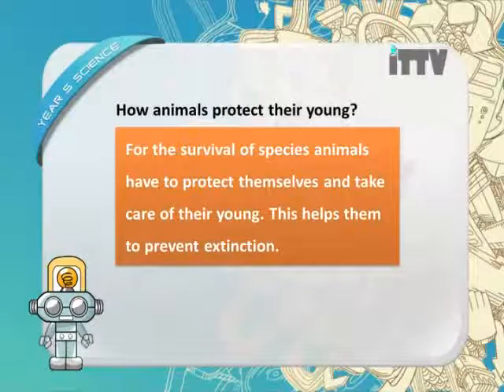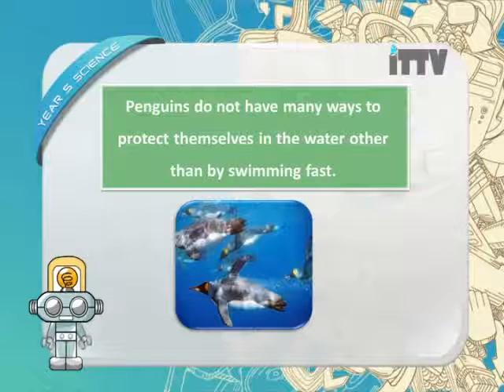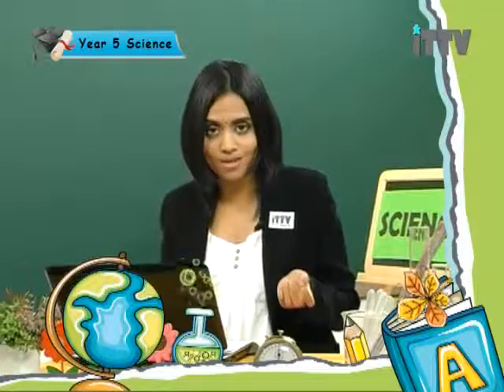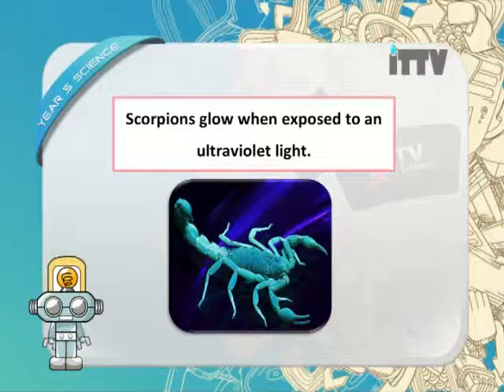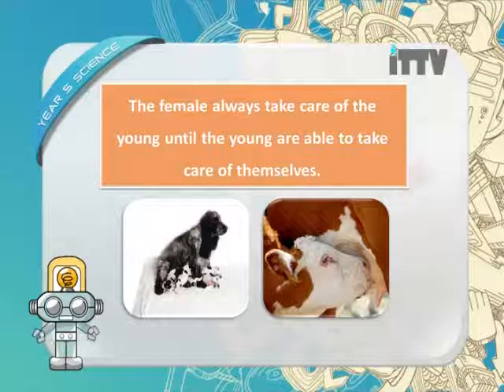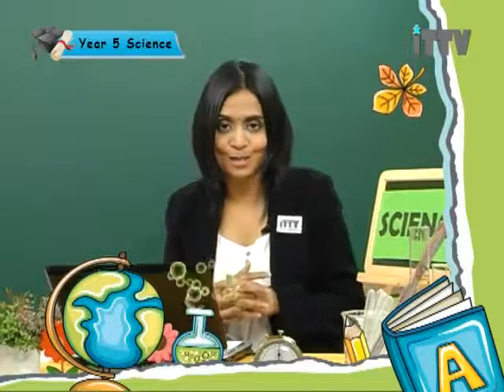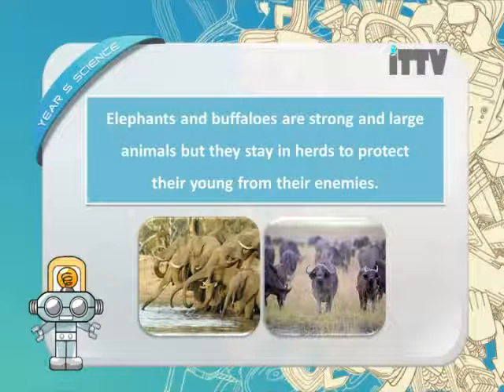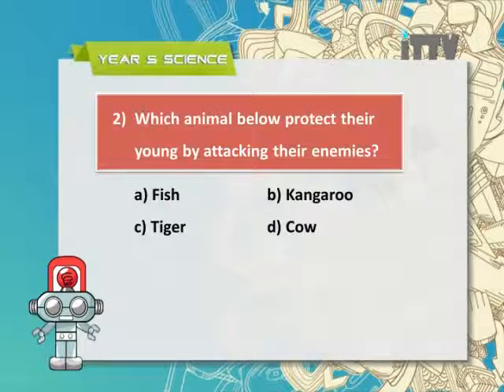iTTV UPSR Year 5 Science #3 Life Process of Animals (Survival of Animal (Part 2)) -tuition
Chapter 03 : Life Process of Animals  - Lesson 09 : Survival of Animal (Part 2)